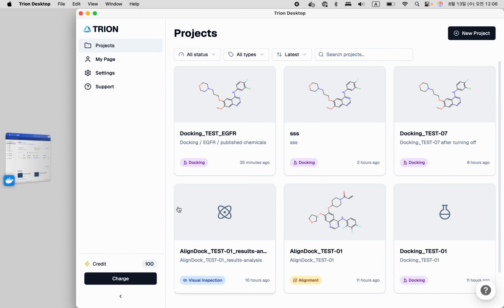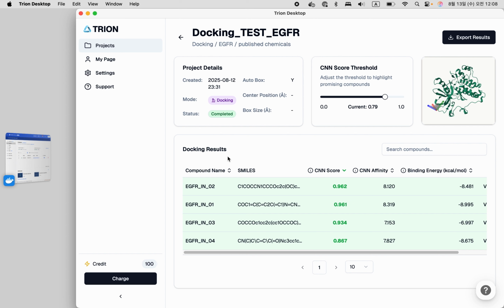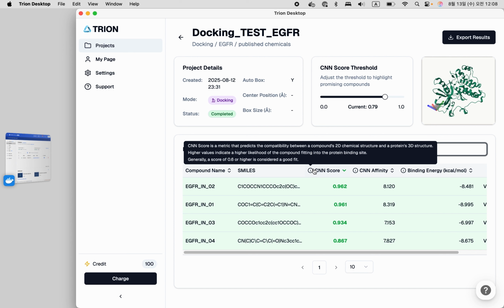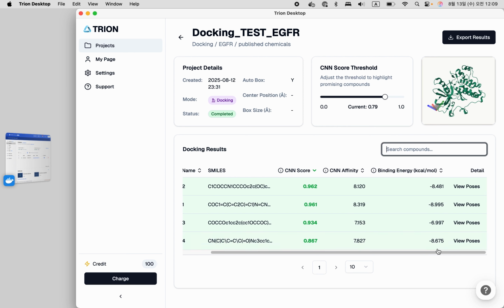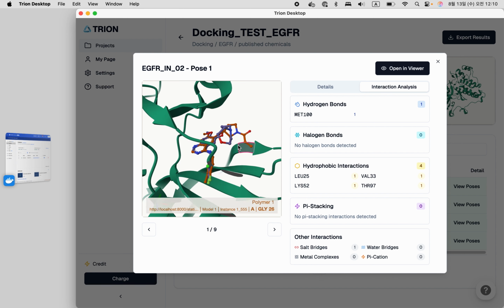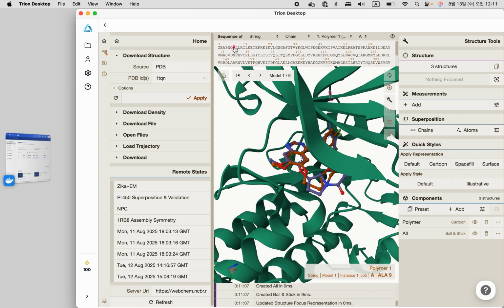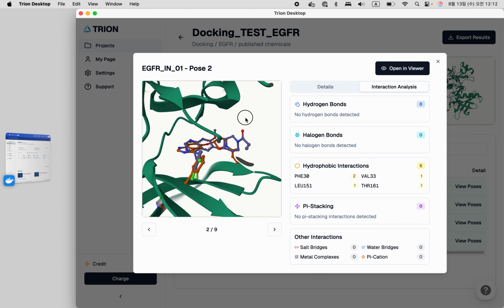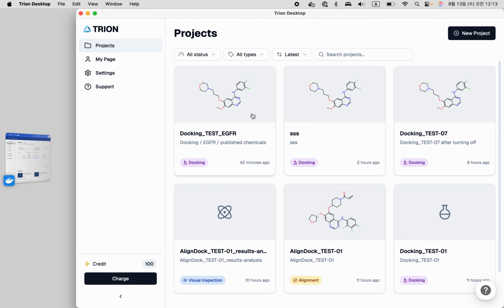[TNCO] TRION molecular docking tutorial 2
This video introduces TRION, developed by Tinaclon.
Learn how to perform molecular docking with TRION, Tinaclon’s next-generation platform for structure-based drug discovery.
This tutorial walks you through the entire process — from preparing protein and ligand files, running docking simulations, to visualizing results in TRION’s intuitive graphical user interface.

TRION is designed as a lightweight yet powerful software that runs even on gaming PCs, enabling researchers to explore docking and AI-based predictions without expensive hardware or complex command-line tools.

TRION version 0